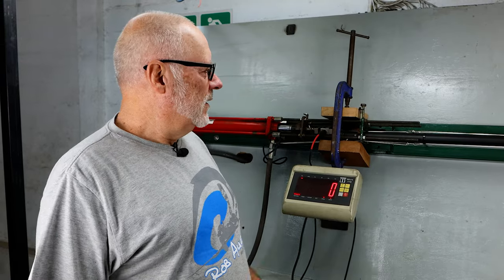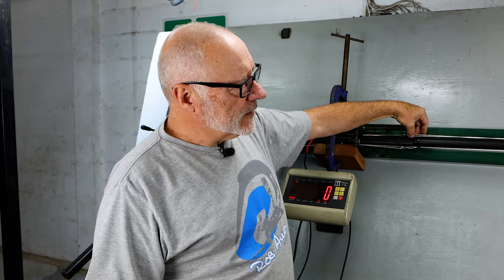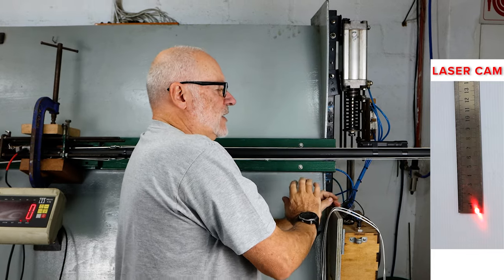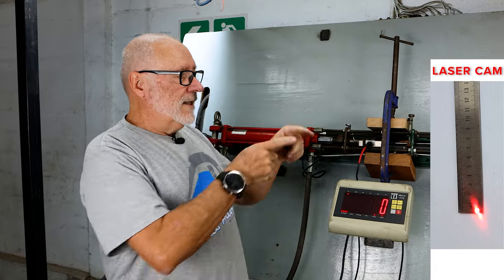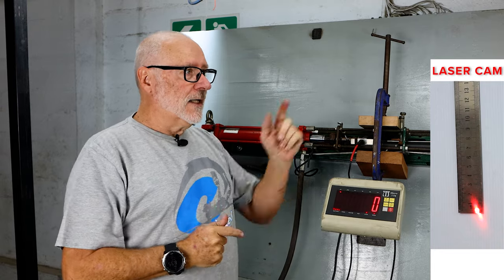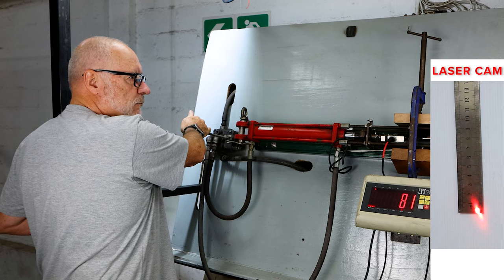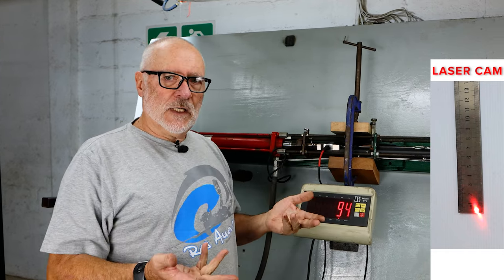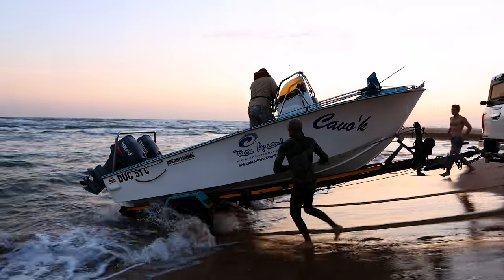Rob Allen | Barrel Deflection | Part 4 | Roller Muzzle | 2024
For today's topic, Rob covers the flex in your Barrel. This video is Part 4 of the series, which covers the Roller Muzzle.